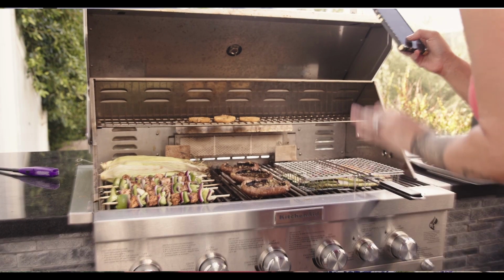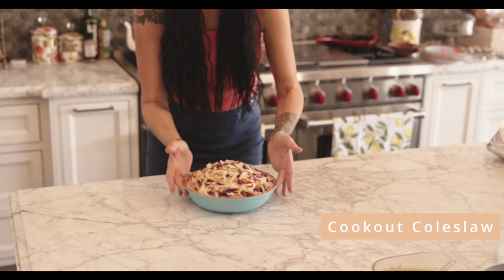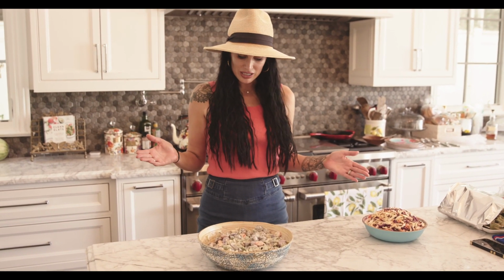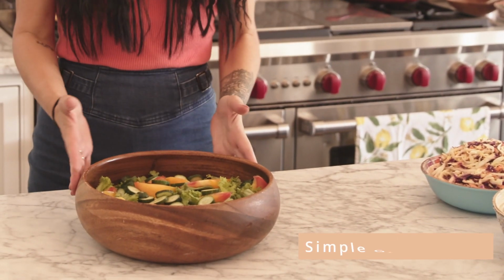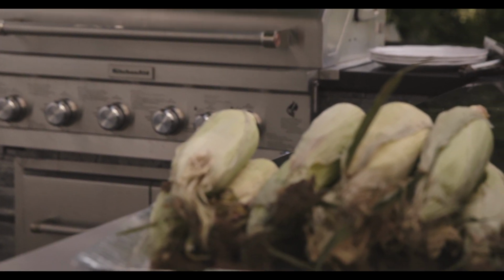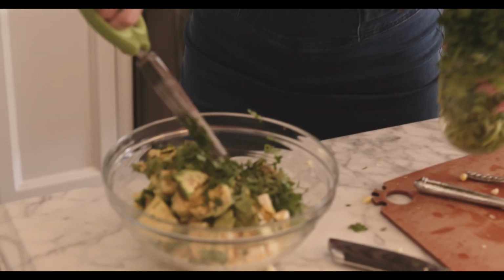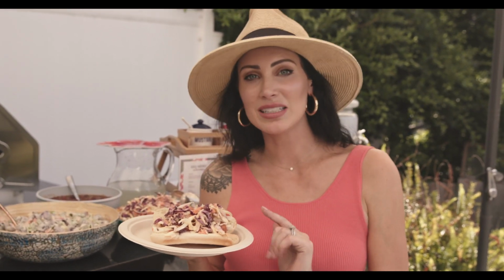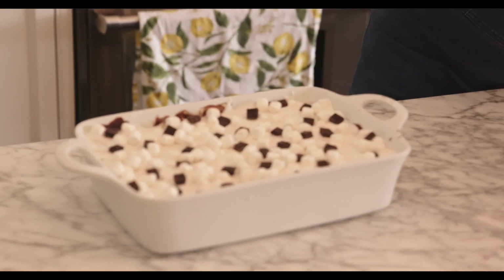Vegan BBQ | Christina's Kitchen: GATHERINGS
Oooooooeeeeeee!  I pulled out all the stops for this one!  Summer was coming to an end and I realized the only parties I threw were kids birthdays and movie nights!
An end of the summer noon-midnight BBQ was a must.

Hope you like it, all recipes listed below :)

BBQ BEANS
FAJITA KEBABS
COOKOUT COLESLAW
FARMERS MARKET POTATO SALAD
GRILLED PORTOBELLO & PINEAPPLE BURGERS
GRILLED CORN SALAD WITH HOT HONEY-LIME DRESSING
S'MORES ICEBOX CAKE

And, I created my very 1st charcuterie board!  It turned out beautifully and I really enjoyed putting it together.  Special thanks to @vromages on Sunset Blvd in West Hollywood for existing and creating delicious vegan cheese out of nuts & seeds!

We also served: vegan hot dogs, homemade vegan Italian sausages (video coming soon!), grilled corn, and a green salad.  We had a kids picnic table setup with sliced watermelon and cheddar bunnies.

I had guests bring: crudité platter with hummus (no guacamole for a long warm day like this), smoked nuts, BBQ potato chips, BBQ corn nuts, pretzels, chocolate chip cookies, brownies, white or rosé wine, beer, and ice!

For drinks: I always have a 3-tier beverage stand setup that I fill with water, iced tea, and lemonade.  On the bar cart I keep a wine bucket with white and rosé wine, and champagne.  This is also where I keep cute straws, cocktail napkins, flowers, a menu, and wifi information.On the second shelf I put a big  beverage bin stocked with assorted sparkling waters.  Beer is kept in a cooler next to the beer pong table.

I hope this inspires some of you to host your own healthy BBQ for family & friends :)

Follow on instagram for more personalized content and lotsa fun xoxo